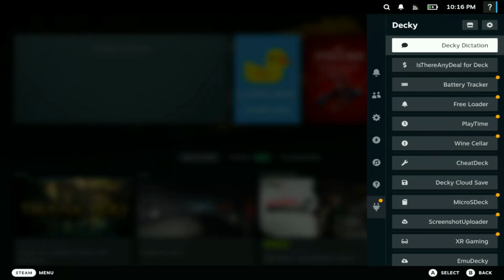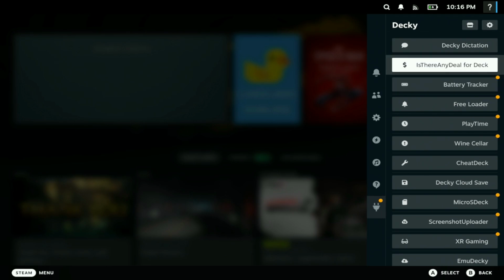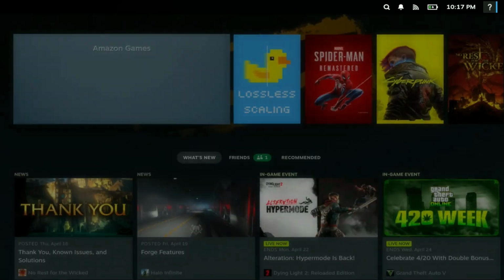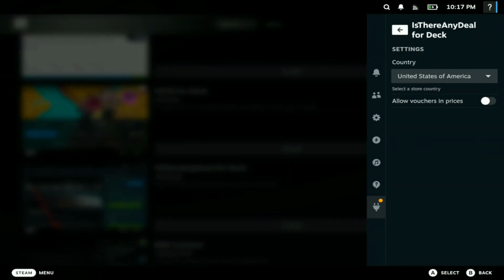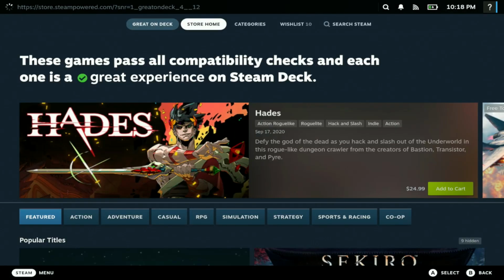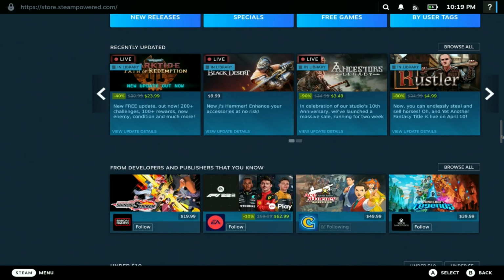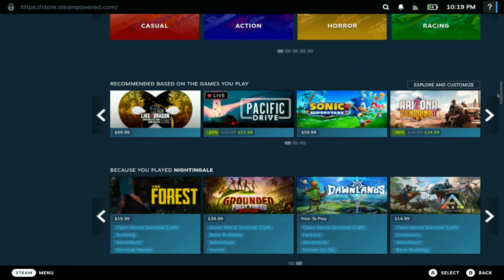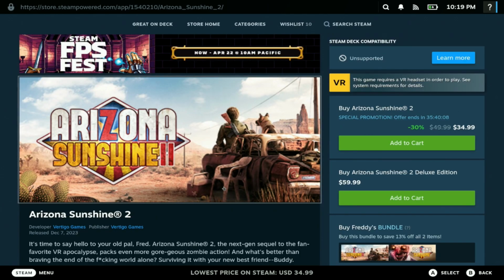This Decky Loader Plugin For The Steam Deck Is Going To Save You ALOT Of Money!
in this video we showcase an awesome new Decky loader plugin that lets you save money on games called Is There Any Deal for Deck.

My Top Steam Deck Accessories That I Use Daily:
$20 and $50 Steam Gift Card
1TB micro SD Card
Baseus 30000 Mah Power Bank 65W Fast Charging
iCleaver Bluetooth Keyboard & Mouse